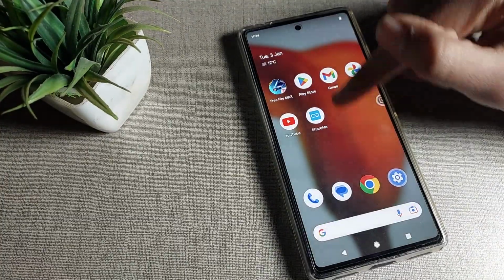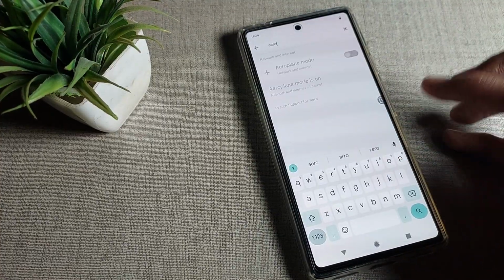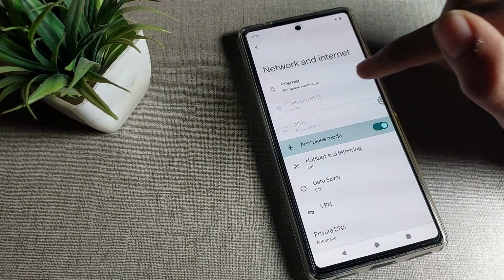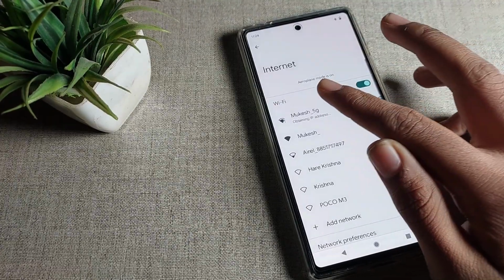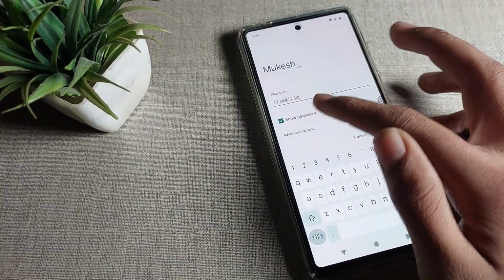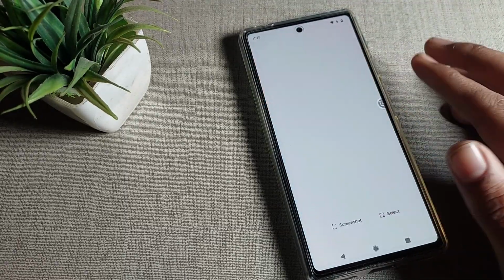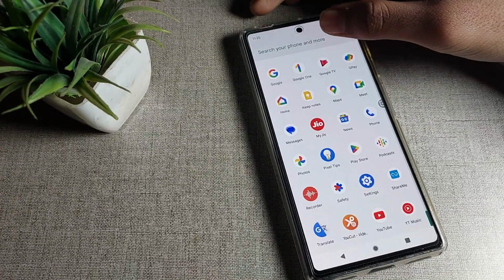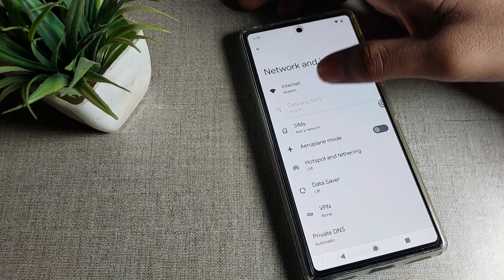Aeroplane Mode google pixel 7 pro, how to use flight mode google phone